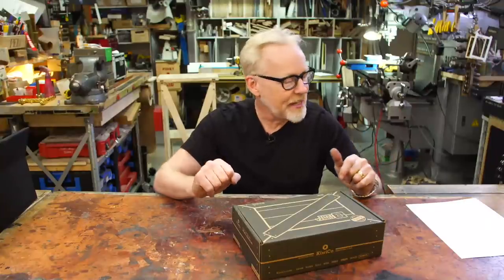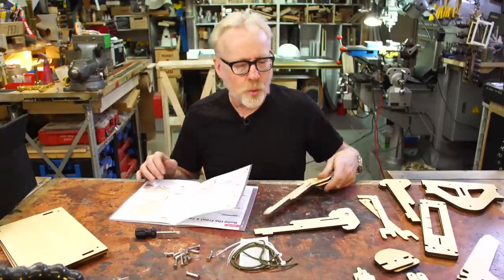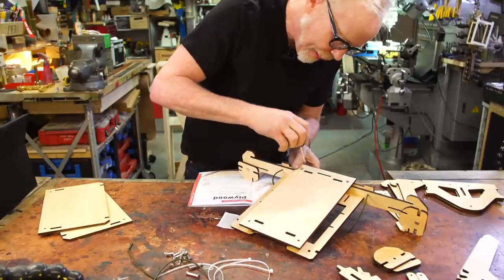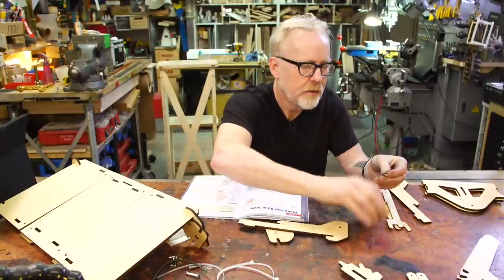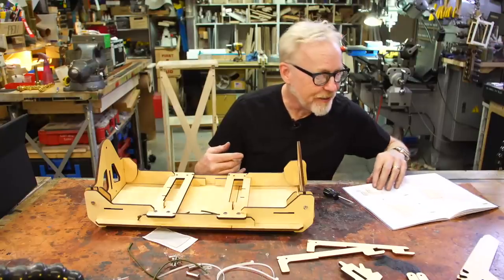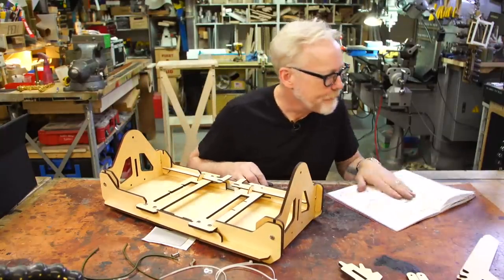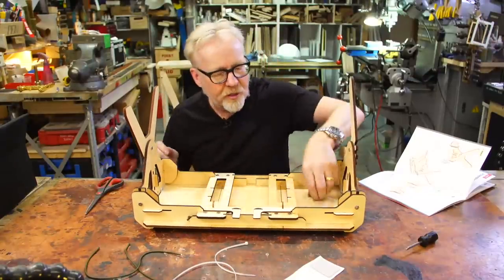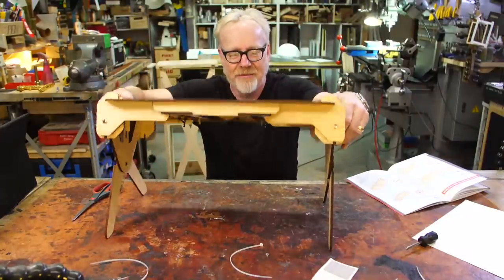Adam Savage's Live Builds: KiwiCo Tilt-And-Fold Desk Kit!